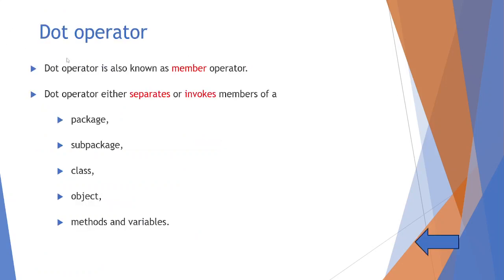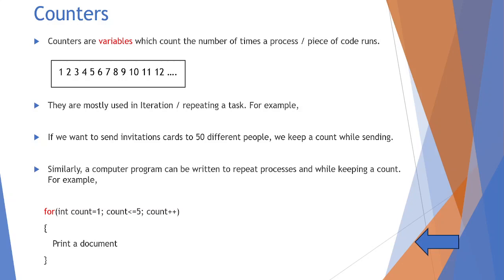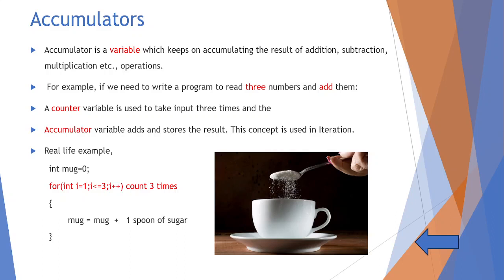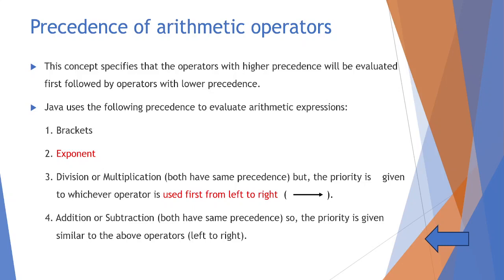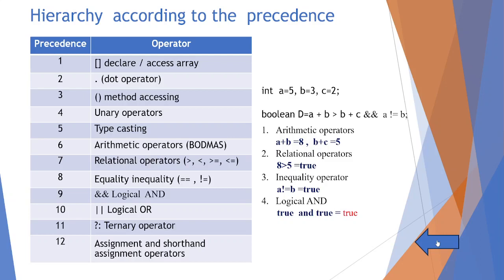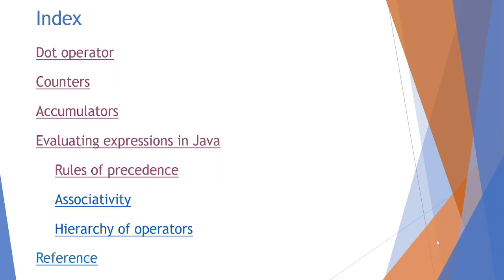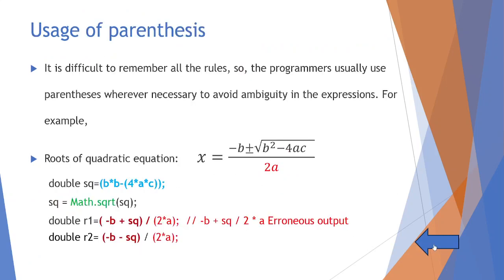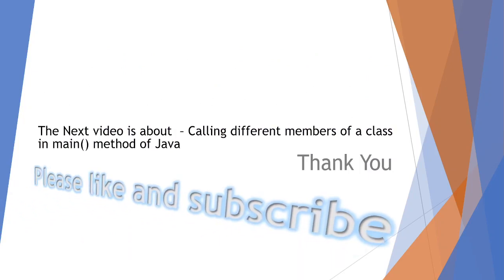Lesson 12-A Evaluating expressions- Operator Precedence in Java - Dot operator Counters Accumulators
Link to the book Basics in Computer Applications: